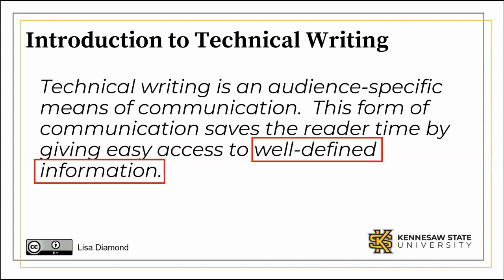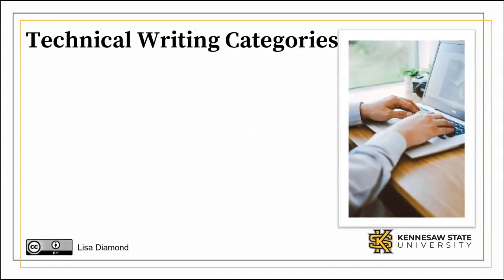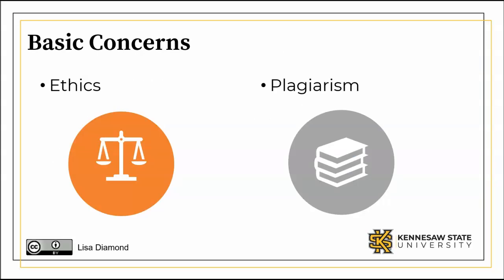Intro to Technical Writing